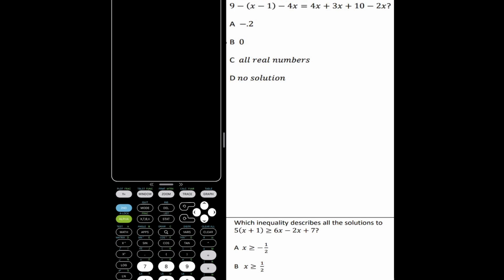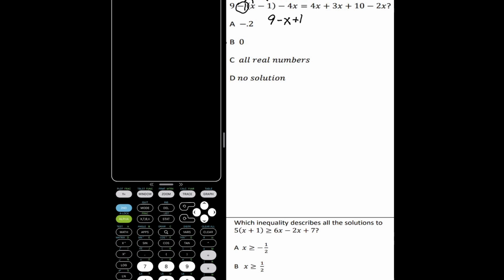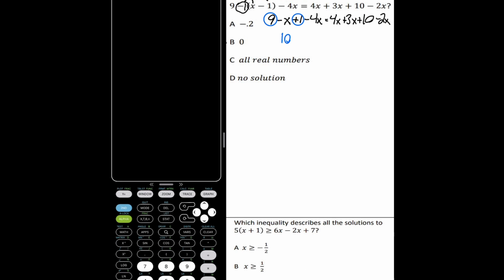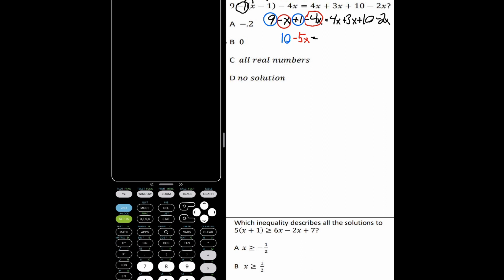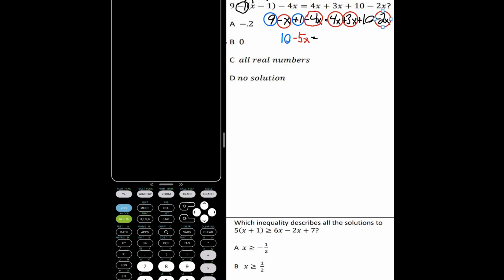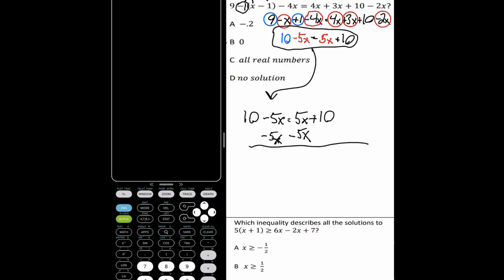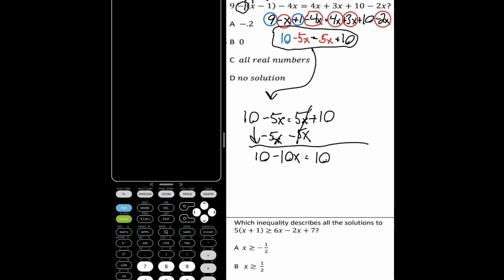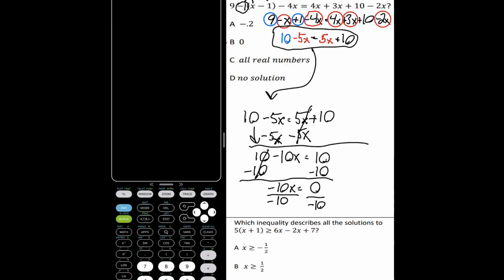Unit 2B Review Question #2